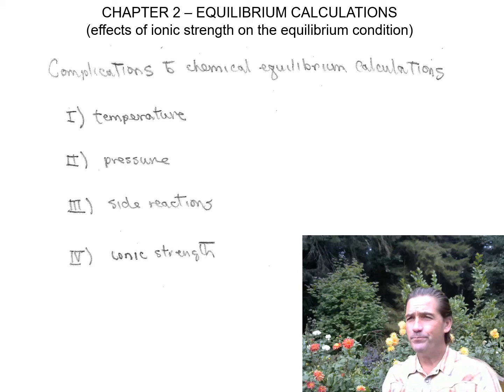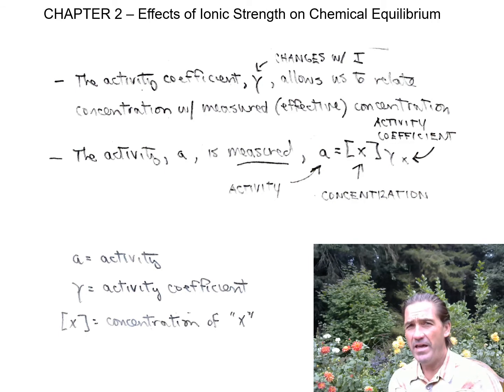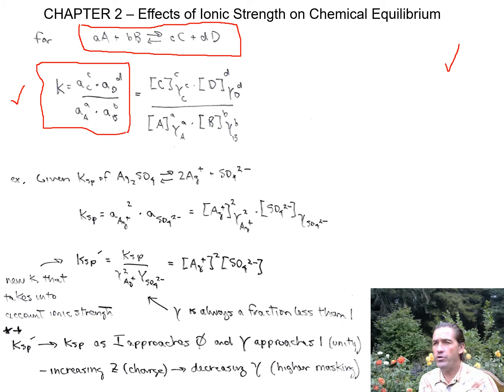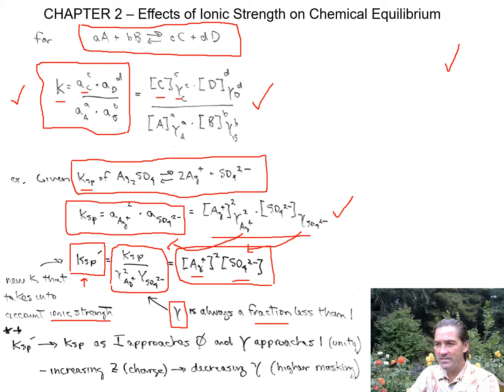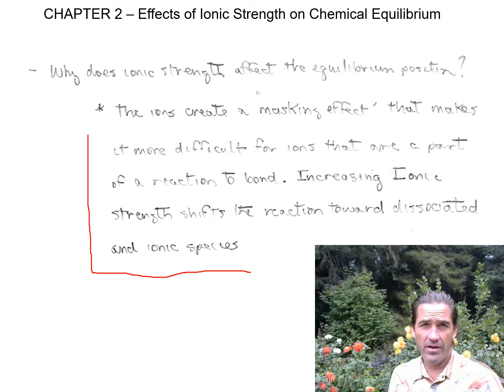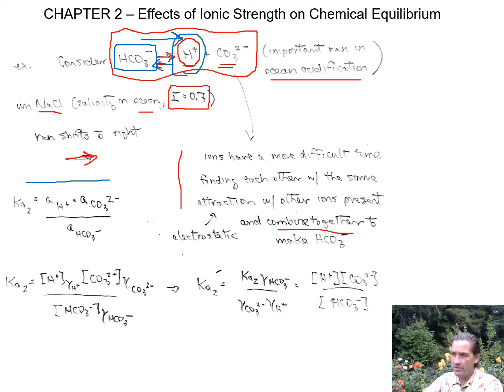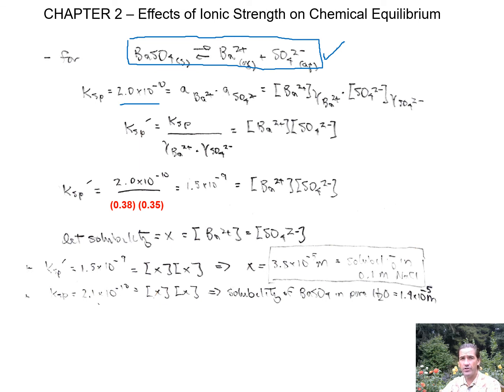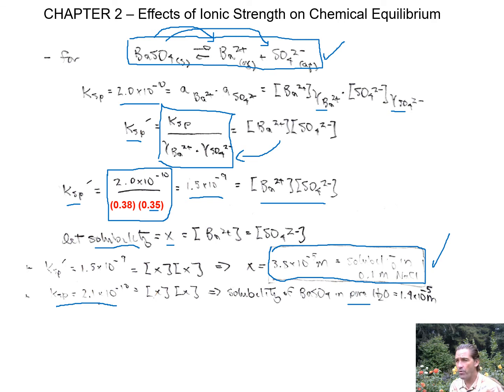CHAPTER 2: Chemical Equilibrium - Ionic Strength (Part III - lecture video)